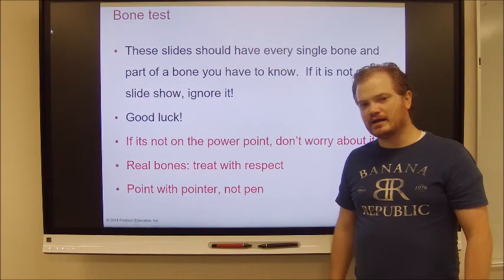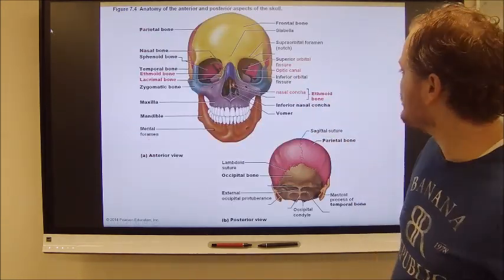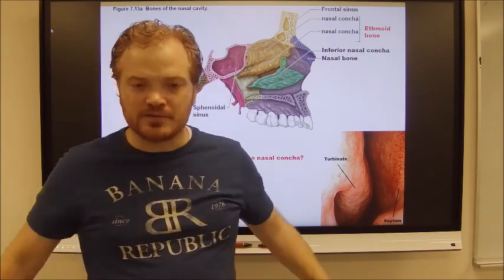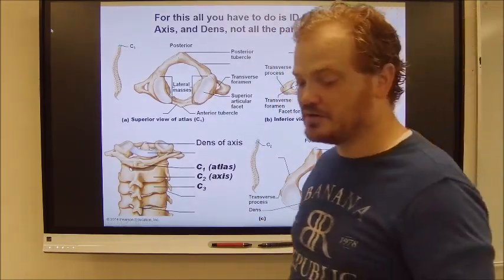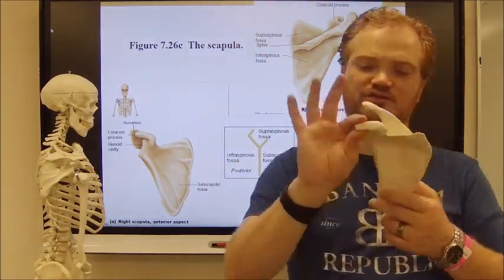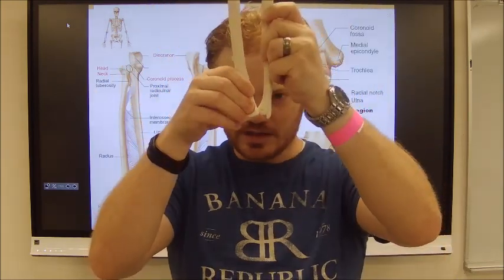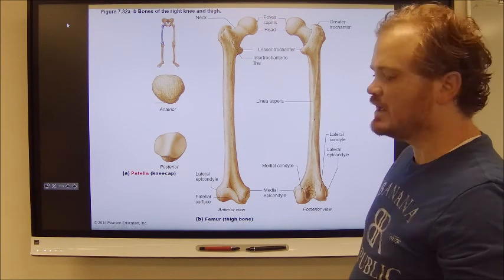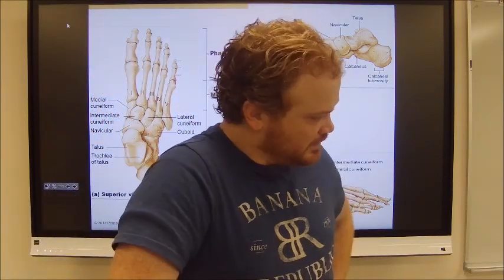5. Lab 5, Bio 201 Skeleton, bones, and bone parts